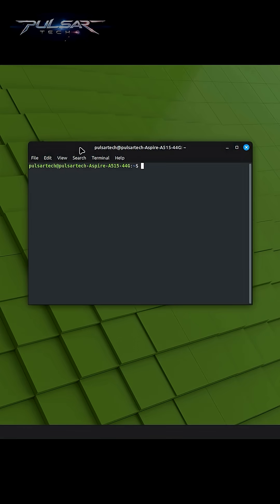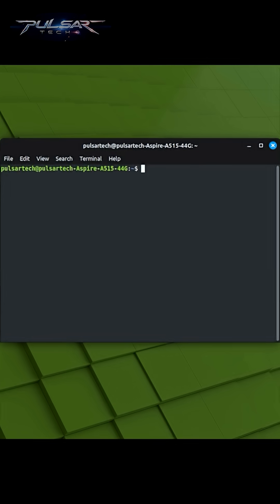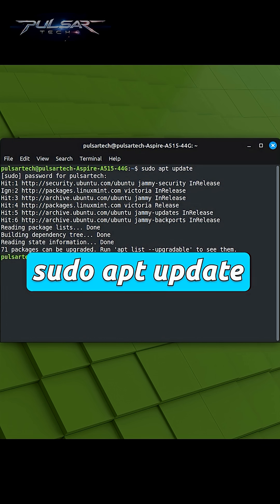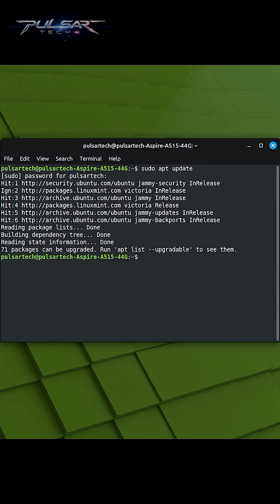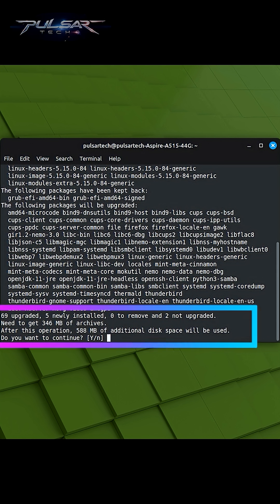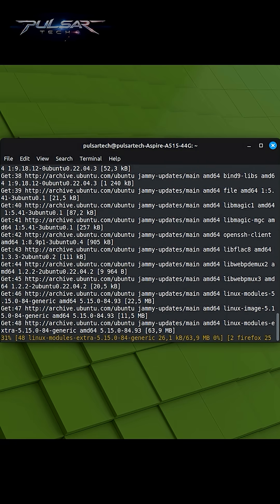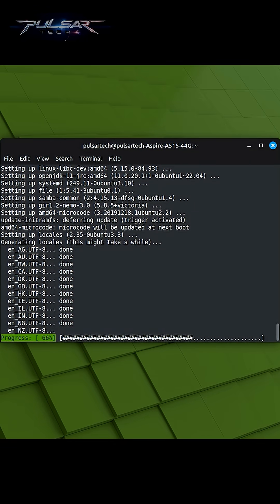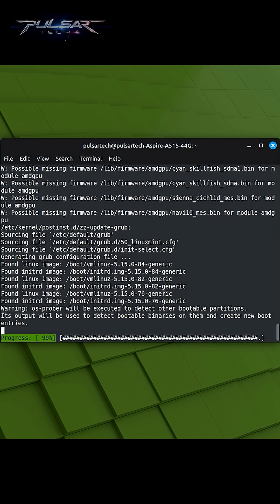Must-Know Linux Mint Command: sudo apt upgrade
Learn one of the most essential Linux Mint terminal commands — sudo apt upgrade. This quick guide shows you how to install available software updates on your system after running sudo apt update. Perfect for beginners learning Linux Mint or switching from Windows or macOS.

💬 Got questions or want us to cover a specific topic next?